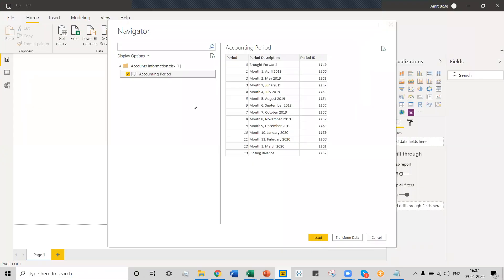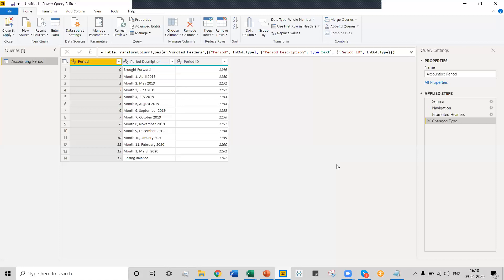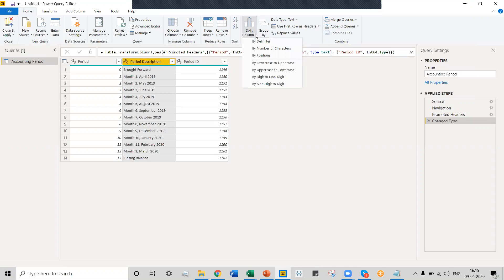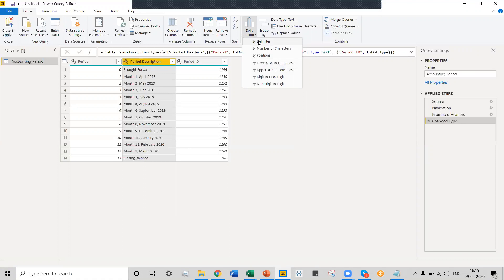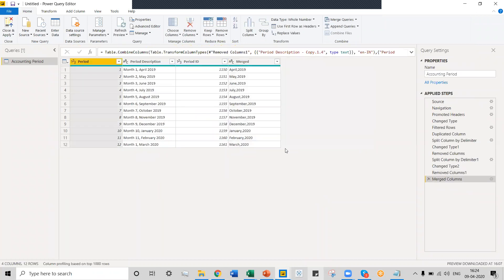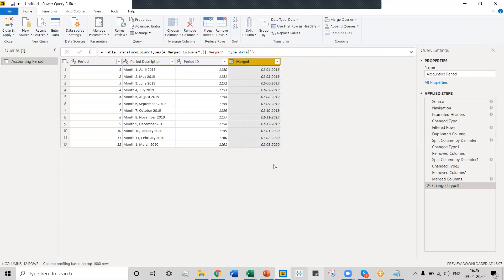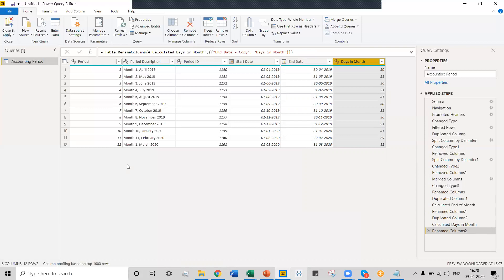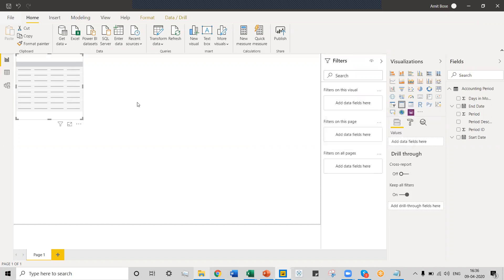Tutorial 9 - PowerQuery Text Transformation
Power BI is a business analytics service by Microsoft. It aims to provide interactive visualizations and business intelligence capabilities with an interface simple enough for end users to create their own reports and dashboards